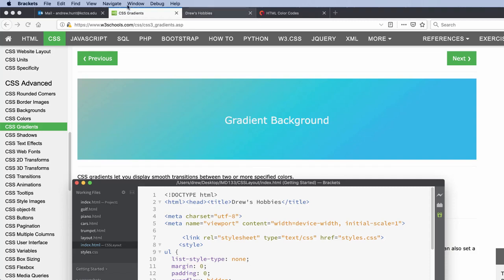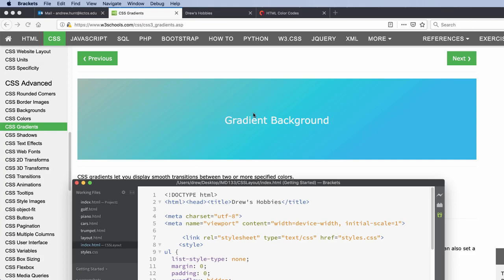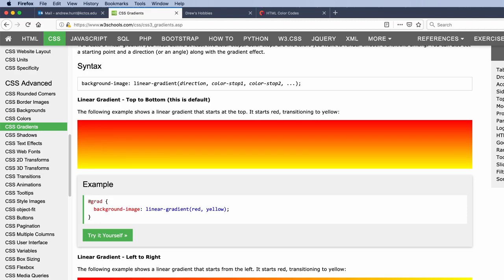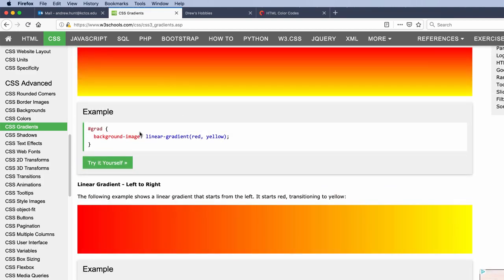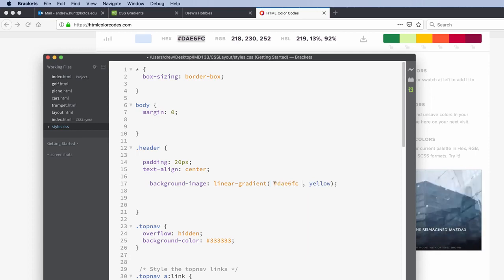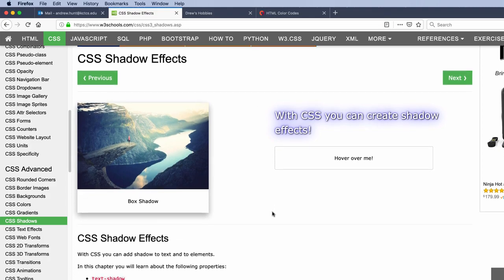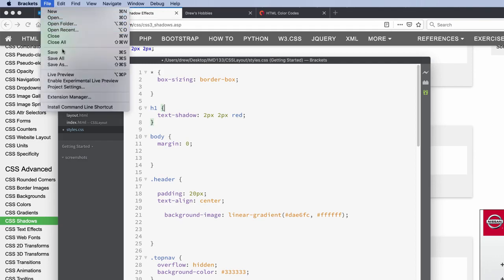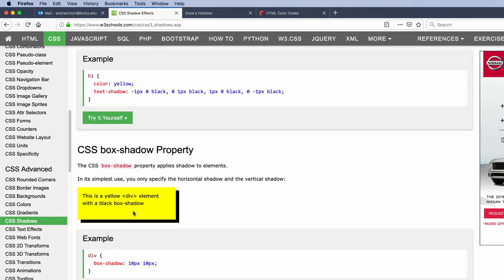IMD 133 CSS Gradients Shadows 2020